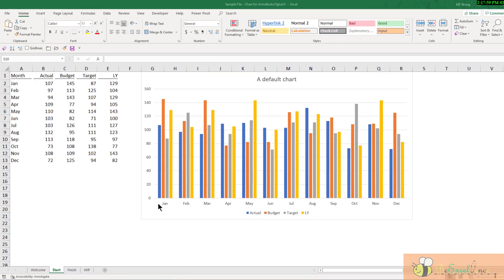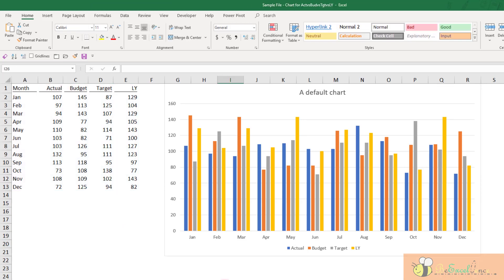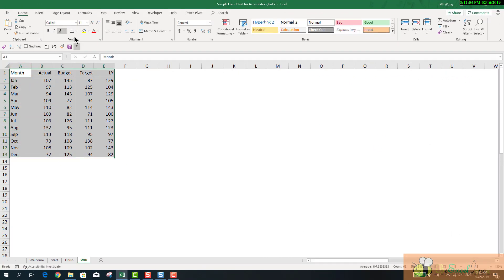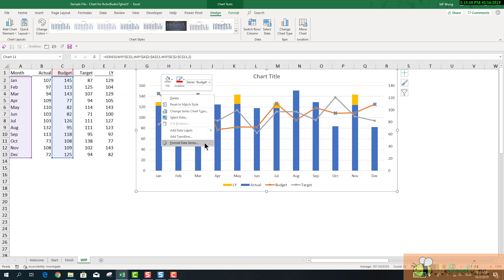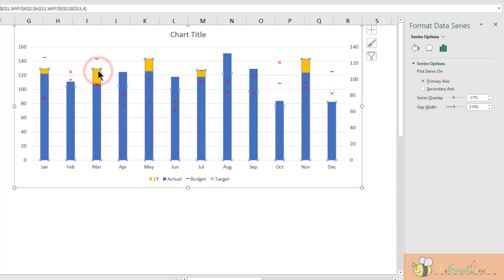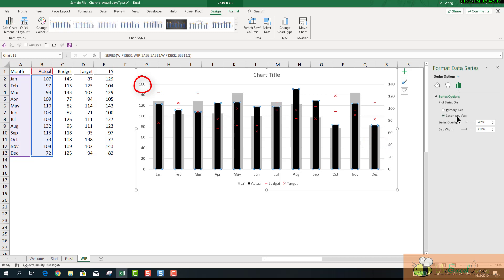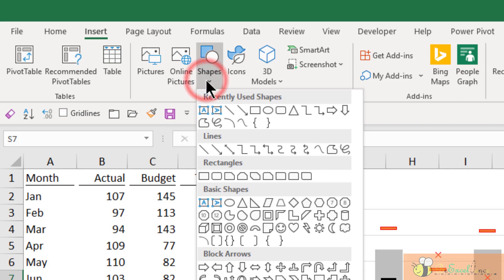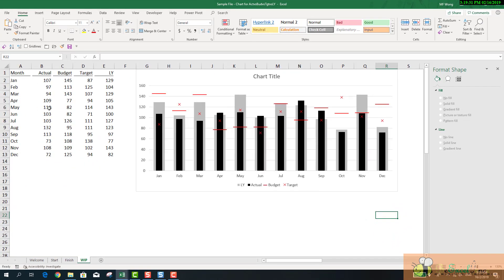A compelling Excel chart for Actual vs Budget, Target and Last Year (English VO)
In business world, we often compare actual sales to various benchmarks such as budget, target, and last year.  In this video, I am going to show you step-by-step how to make a compelling chart for this purpose. This is basically a simplified version of bullet chart, and is super-easy to create. I hope you find it useful and relevant.

where you can download a sample file to follow along.